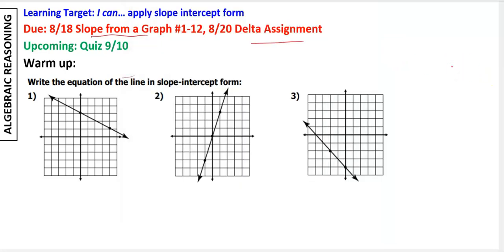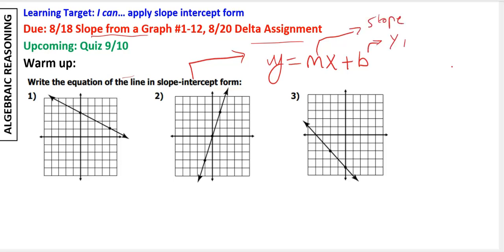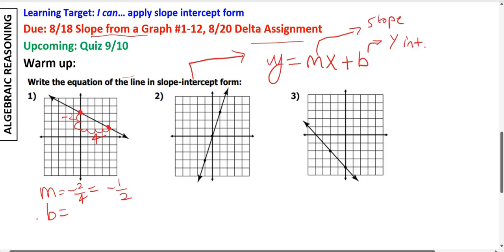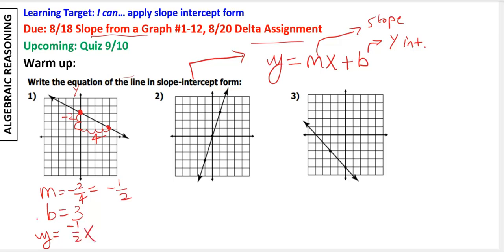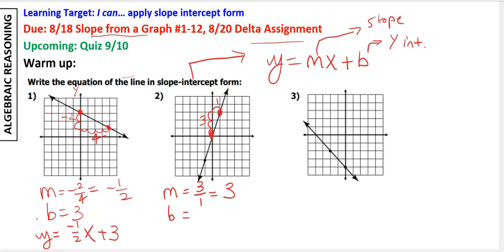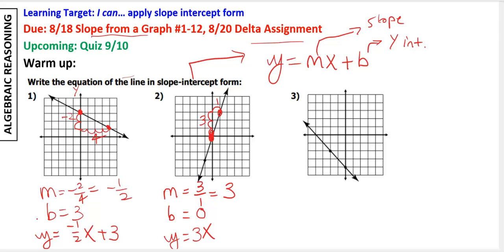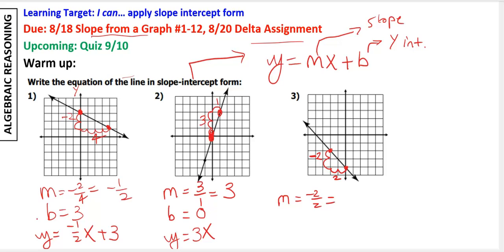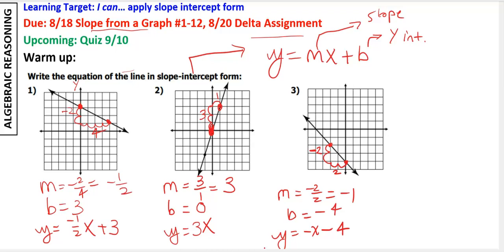8/25/25 AR Warm Up, Assignment Slope Intercept & Standard Form